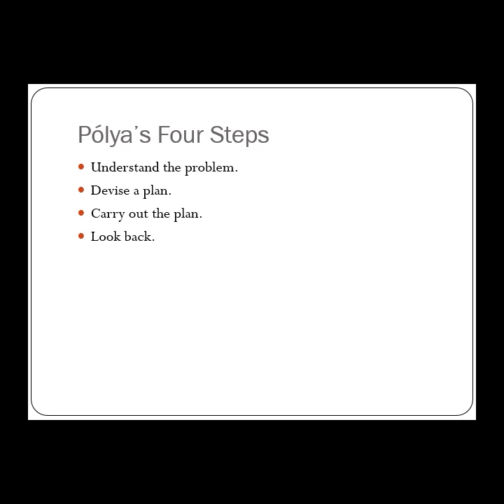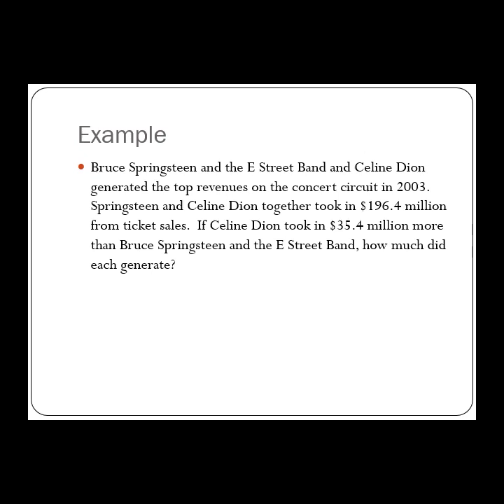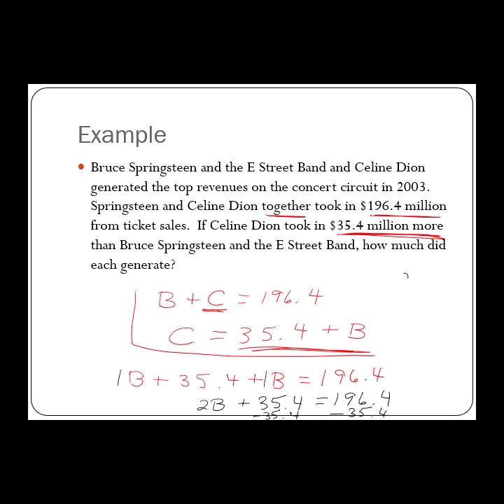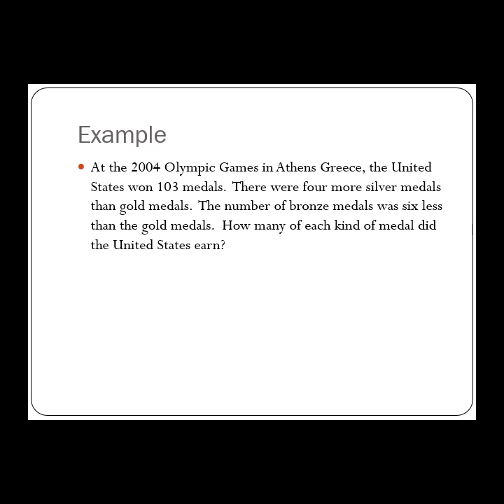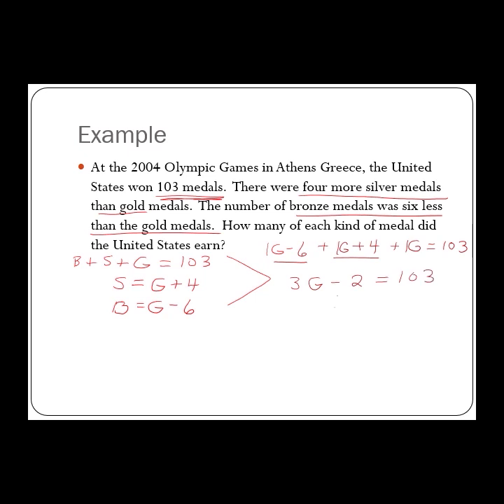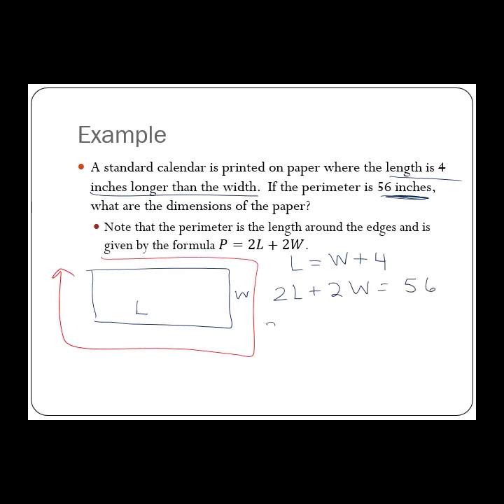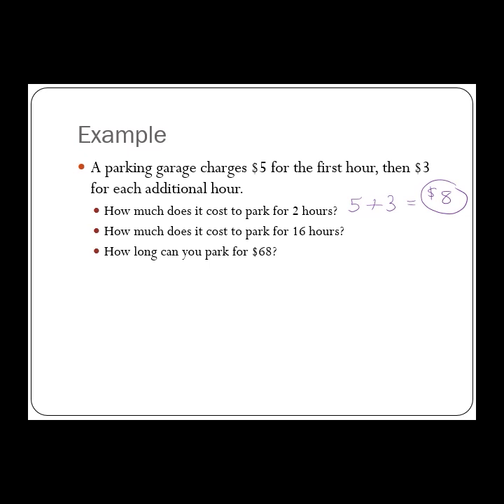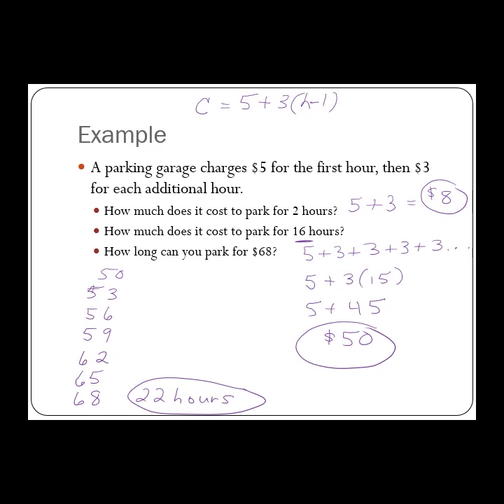Video 16B: General Problem Solving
General application problem solving